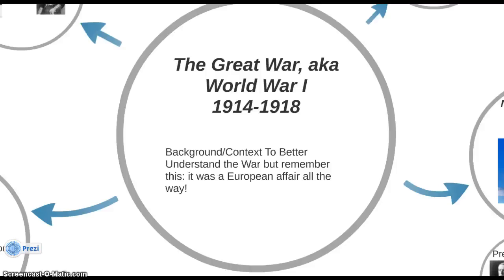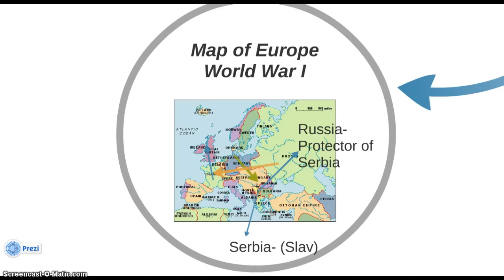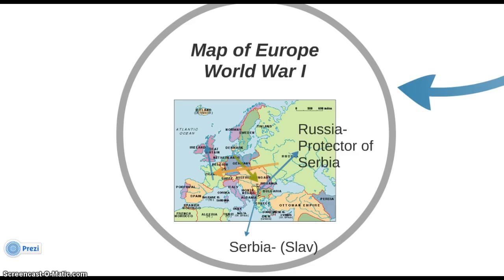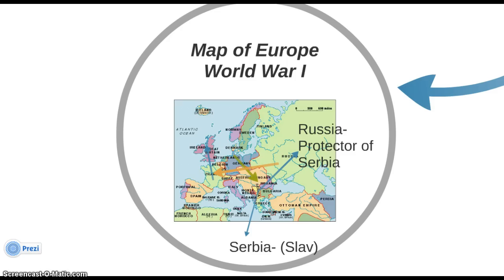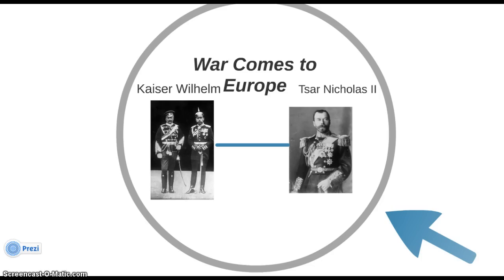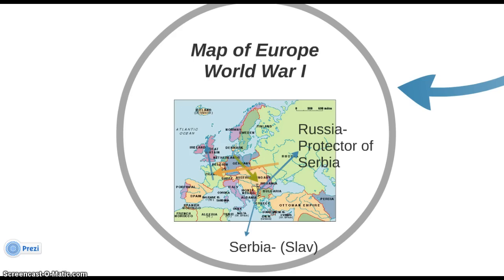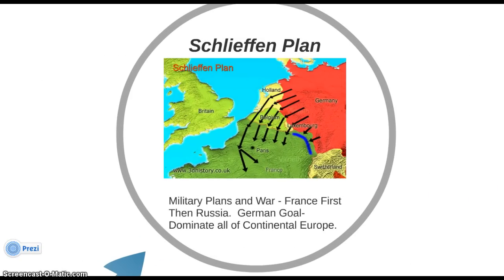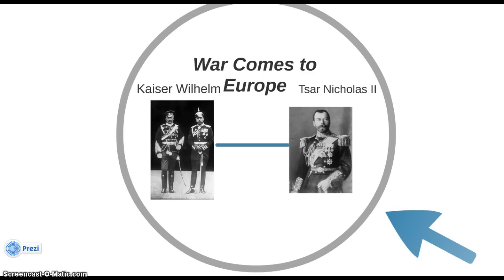Introduction to World War I - Video Lecture # 1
Background/Context surrounding World War I